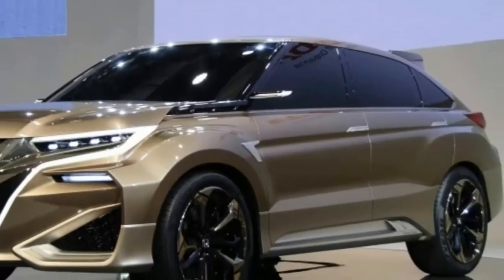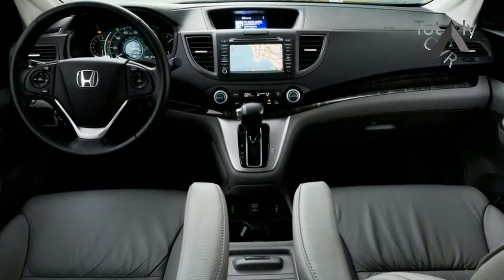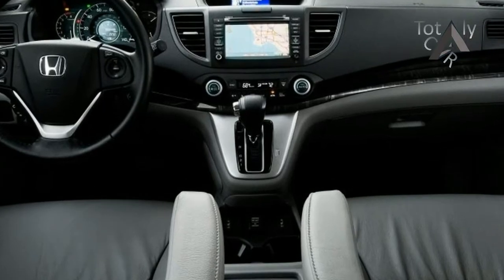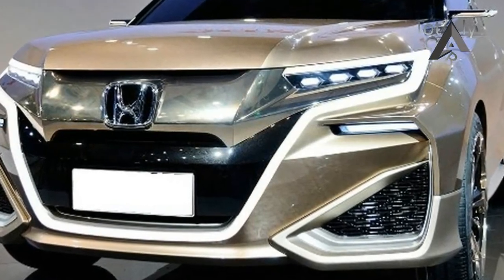LOOK THIS !!! 2019 HONDA CR V HYBRID CONCEPT - interior and exterior Design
LOOK THIS !!! 2019 HONDA CR V HYBRID CONCEPT - interior and exterior Design - Honda’s CR-V is a supremely popular crossover which basically uses the Honda Civic platform in an SUV body. The CR-V found its place just between the smaller HR-V and the larger Pilot and according to Honda the CR-V stands for “Comfortable Runabout Vehicle”, and boy it sure is. Since we recently had the redesigned Civic, we can surely say that the 2019 Honda CR-V will receive some of its styling, mechanical parts and engines alternatives, of course retuned and prepared especially for the CR-V.If you recall the last year’s model got heavily redesigned inside and out. It received a lot longer hood, a wider stance and more muscular fenders, which made it look a lot beefier. That paired with an excellent handling improvements and additional ground clearance made the CR-V one awesome ride. For the 2019 My we do not expect a lot to change, at least on the outside design department, but there is a global opinion on line that Honda is preparing a little more aggressive and sportier look and the highlight of that will

Popular Post !